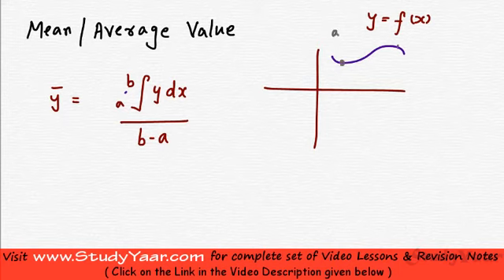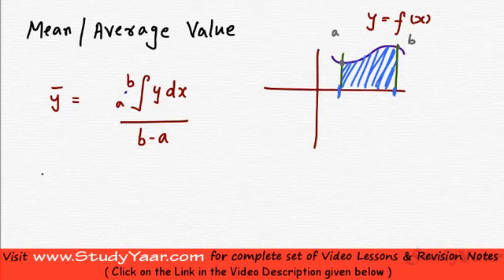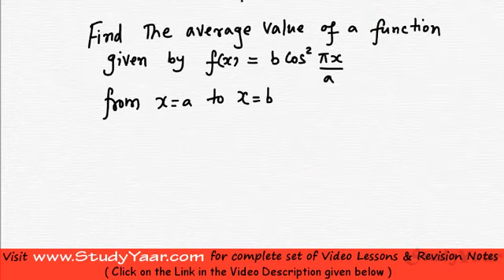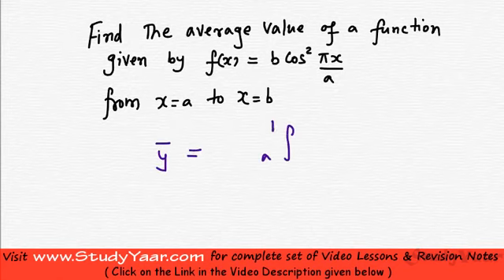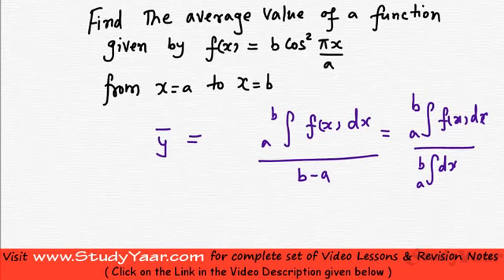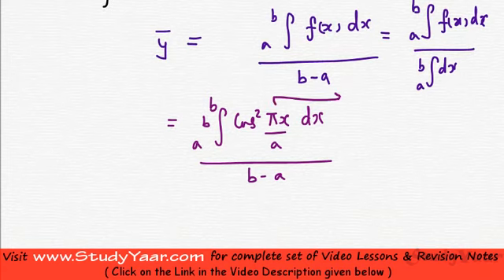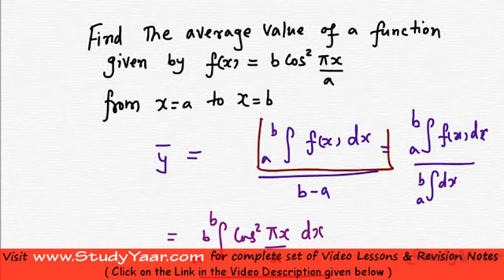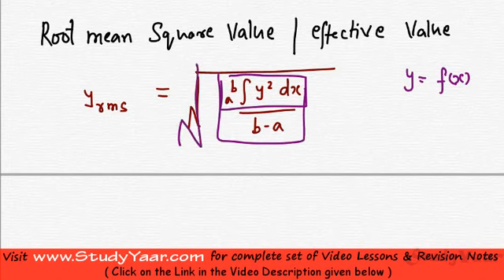Mean Value & RMS Value - Applications of Integral Calculus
Mean Value, RMS Value, Centre of Gravity, Moment of Inertia